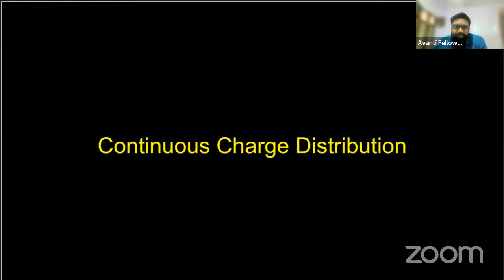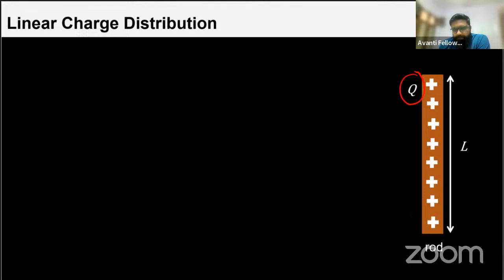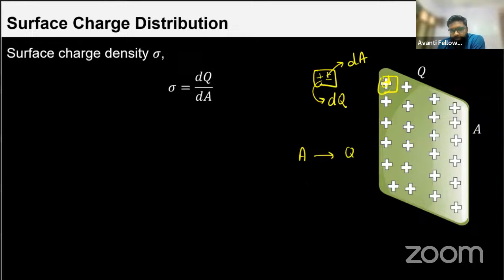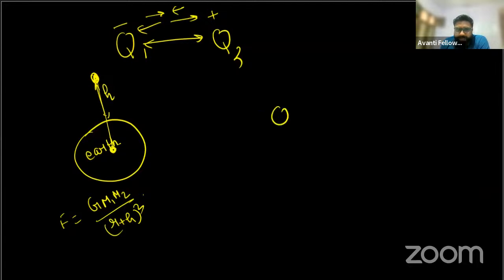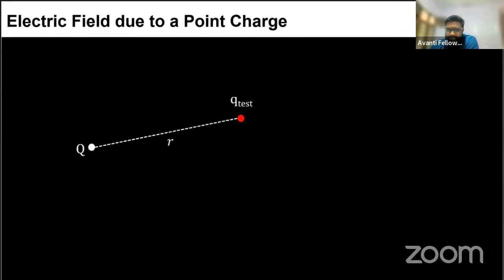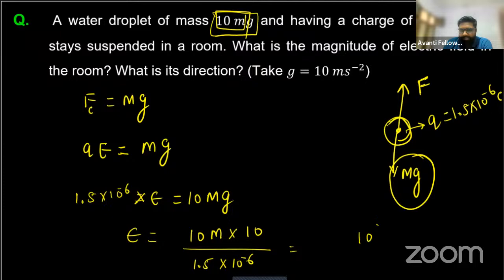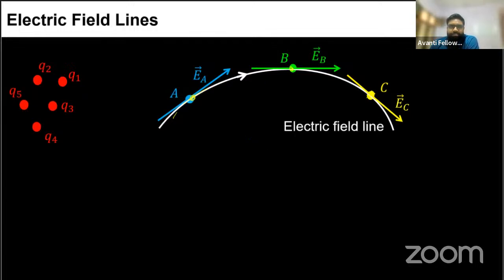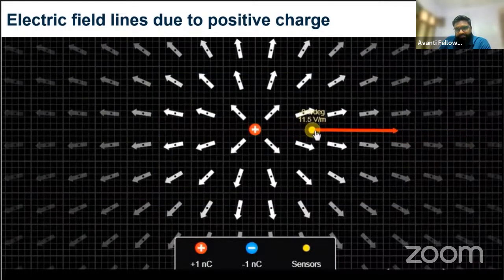Electrostatics | Electric field, electric field due to a point charge, electric field lines